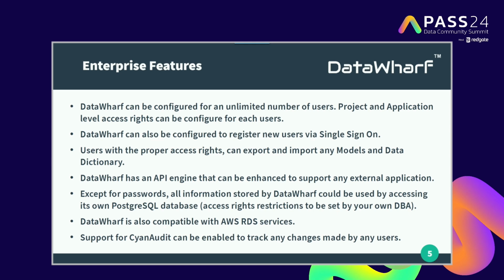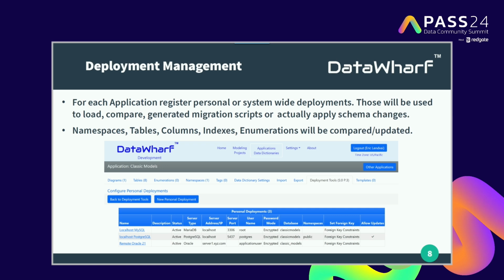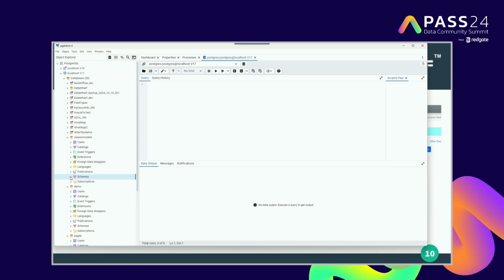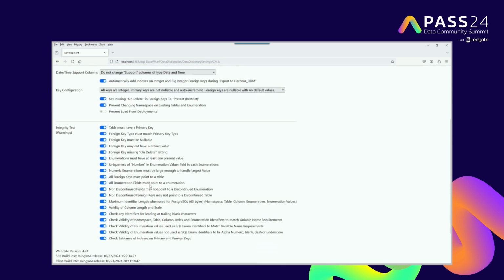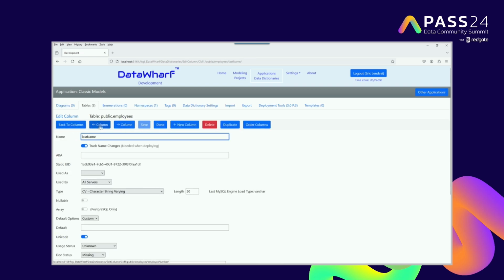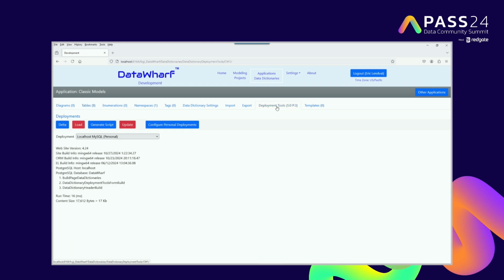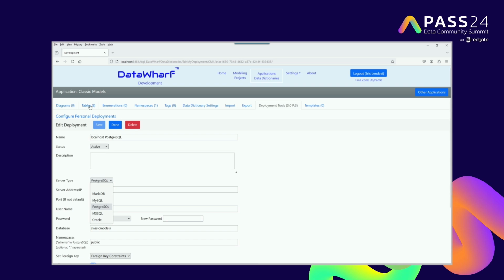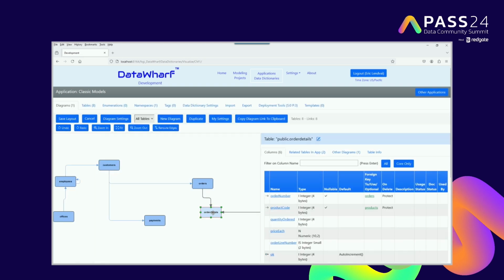Converting your schema from Oracle, MSSQL, MySQL to PostgreSQL in minutes with DataWharf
DataWharf is a free and open-source data modeling tool designed to facilitate the seamless migration of database schemas from Oracle, MSSQL, and MySQL to PostgreSQL in just minutes.

With DataWharf, you can easily map your column types, manage foreign key constraints, and validate your schema against various integrity rules. You can then generate migration scripts for empty catalogs or extend existing ones.

Additionally, DataWharf allows you to design and share diagrams, as well as document all aspects of your schema.